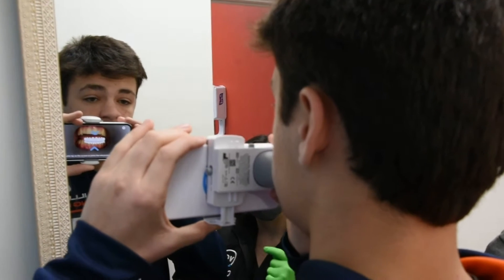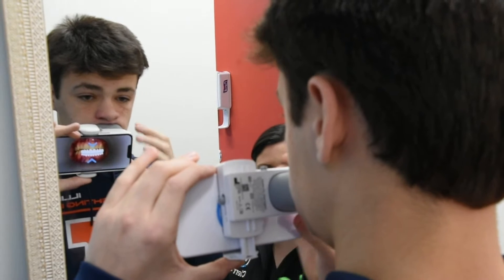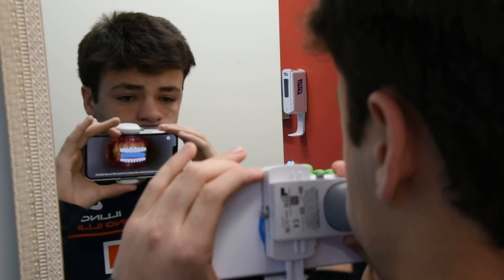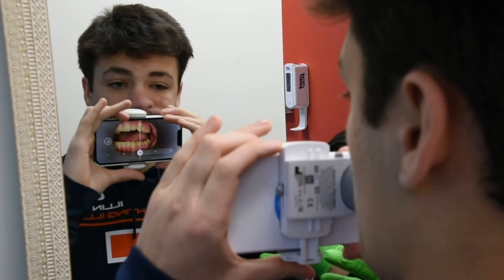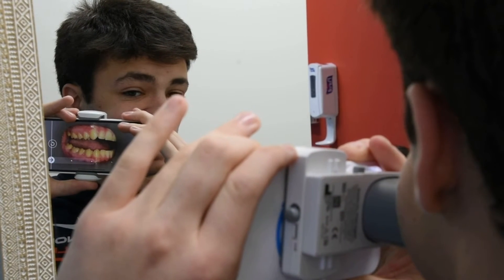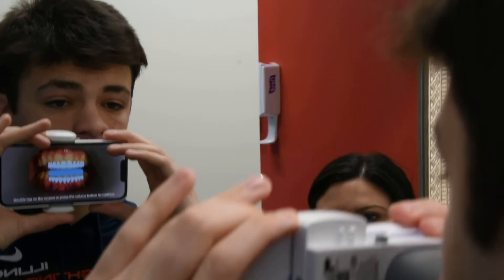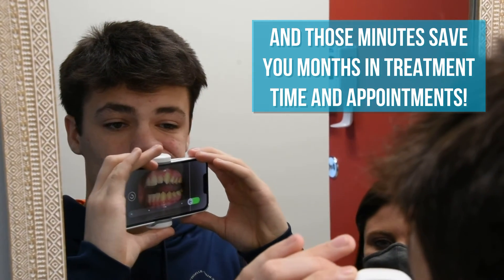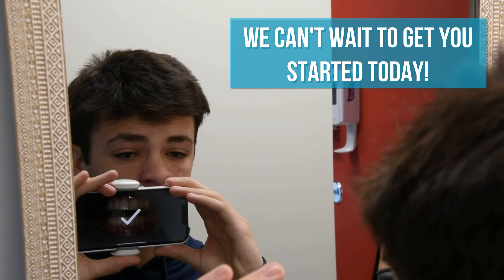Invisalign Virtual Treatment Explained! | St. Louis & Creve Coeur, MO Orthodontist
We're so glad to be able to offer amazing clinical and patient experiences for all of our patients! From kids, teens to adults we are here to offer Top Invisalign or Braces treatment to take care of you and make sure that every step along the way is explained and understood for an amazing orthodontic experience.

to schedule your virtual or in-office complimentary consultation!
📍425 N New Ballas Rd, Creve Coeur, MO 63141
📍2050 Bluestone Dr., St Charles, MO 63303